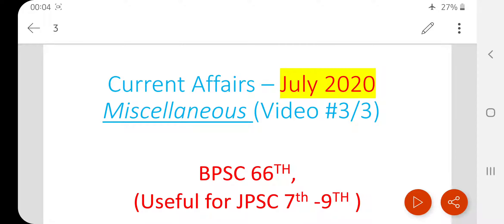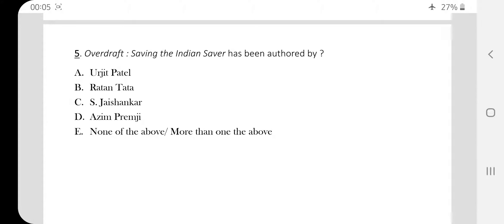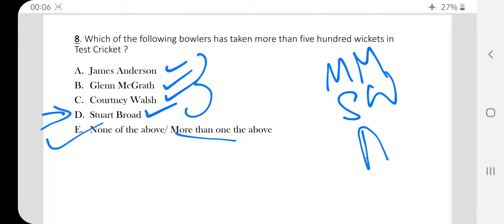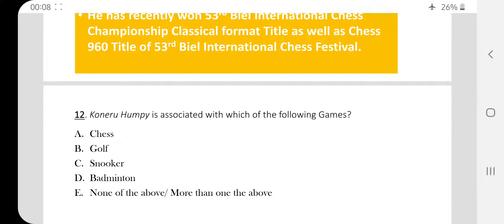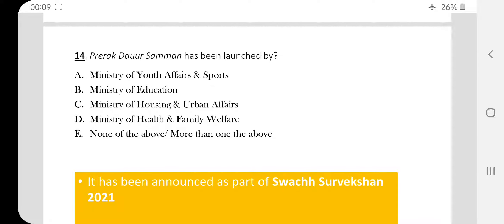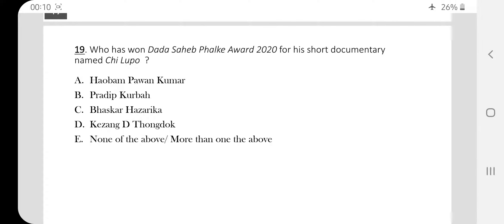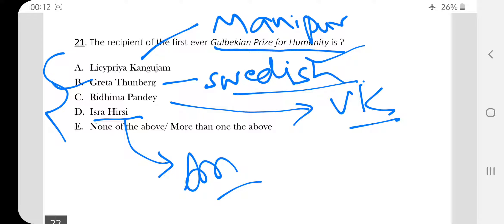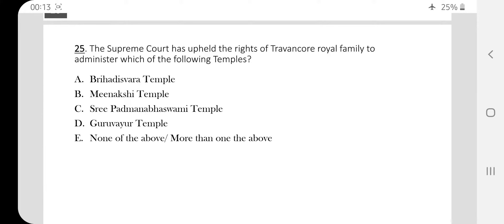BPSC 66th Current Affairs 2020/ July(Part 3)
A current affairs series for upcoming BPSC 66th PT examination.
Useful for JPSC 7th-9th